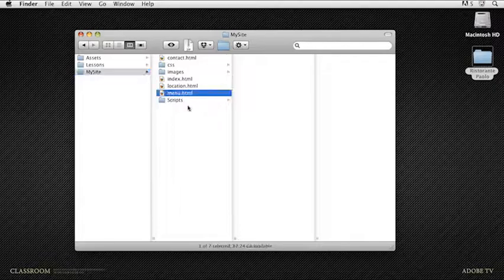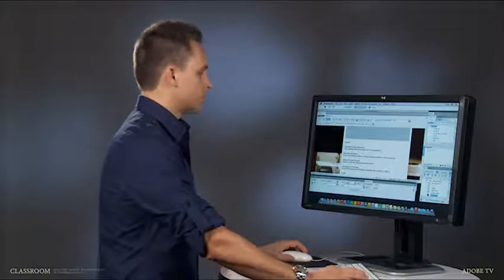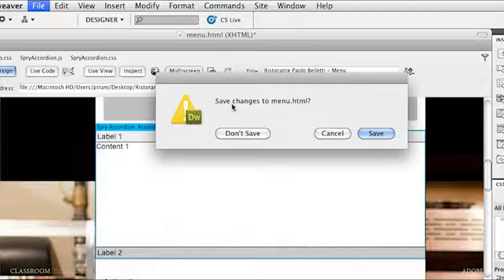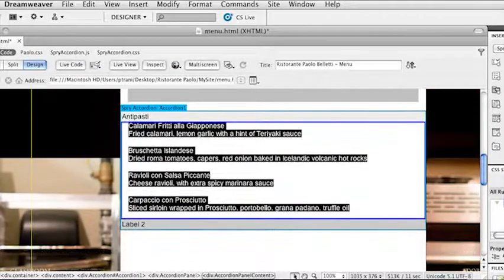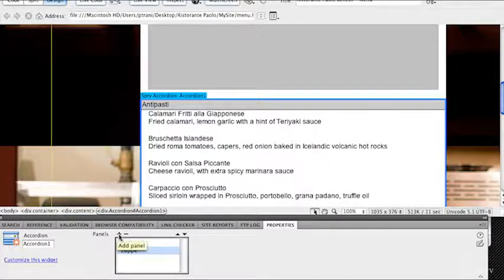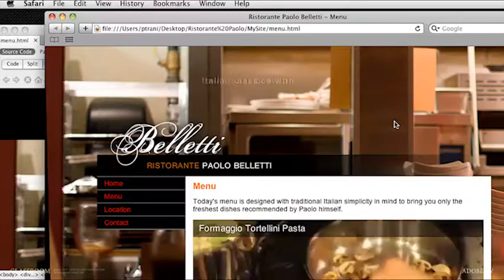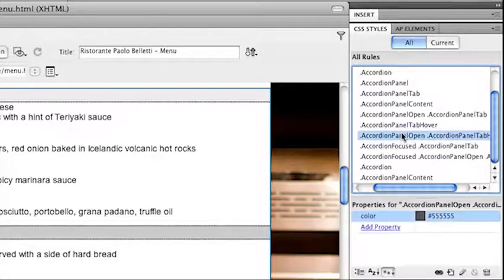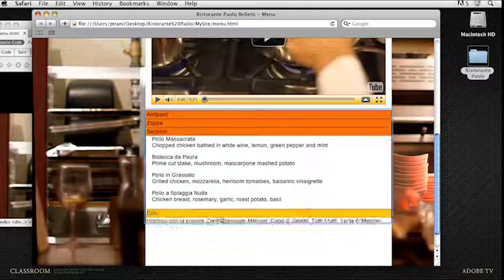Classroom Basic Site Layout and Navigation in Dreamweaver CS5 Part 13 Adding Advanced Interactivity with Spry Adobe TV